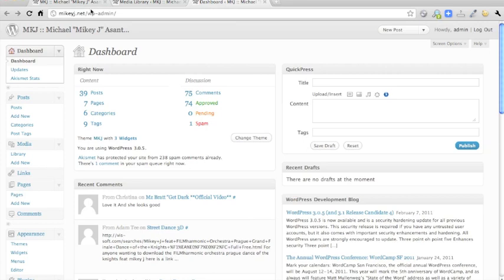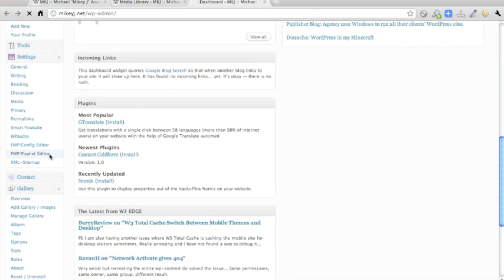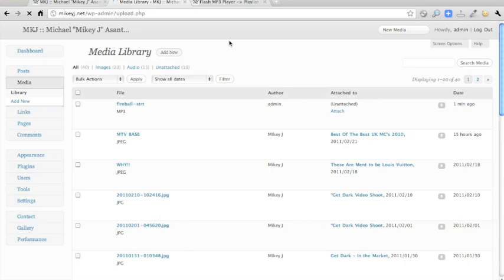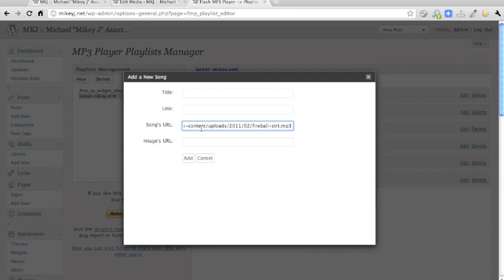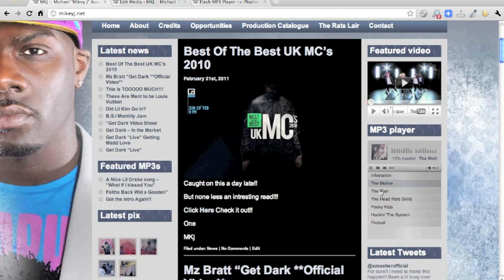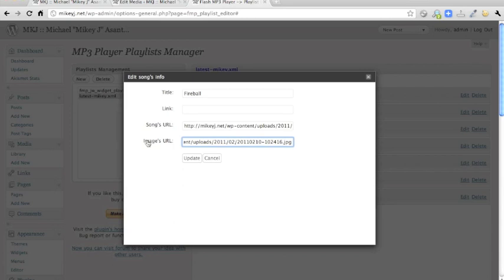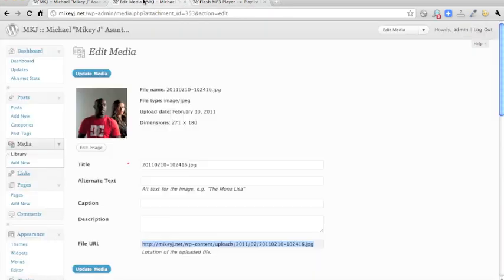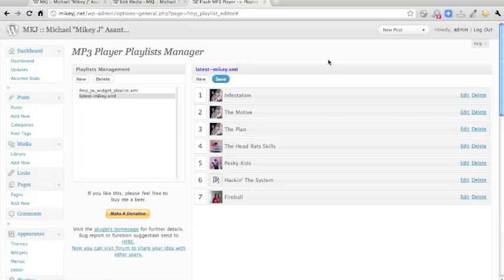Adding MP3s to Flash MP3 Player in WordPress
This is a short tutorial in WordPress for blogs that have the excellent Flash MP3 Player widget installed. The plug-in can be installed like any other and activated in a widgetized sidebar. Any song in the MP3 player can have it's own image to go with it! This tutorial explains just the uploading of the MP3 and how to put it in the MP3 player along with its image.